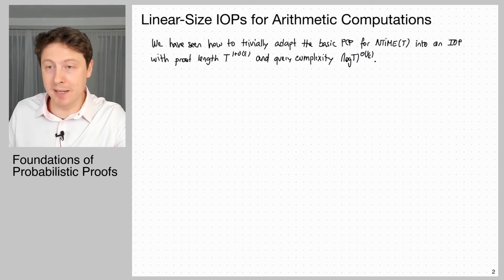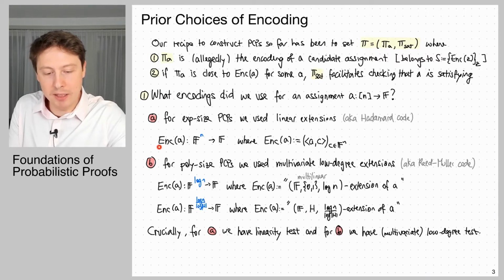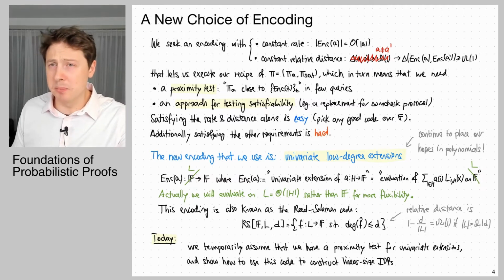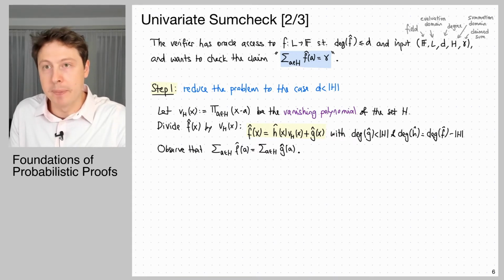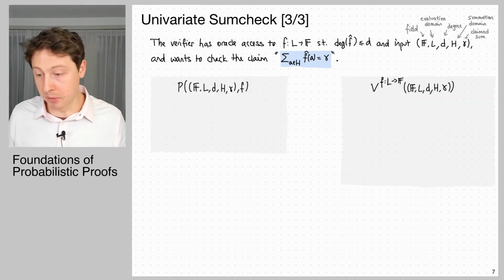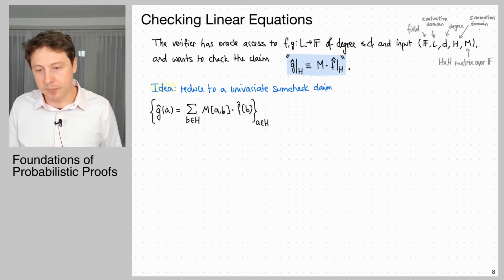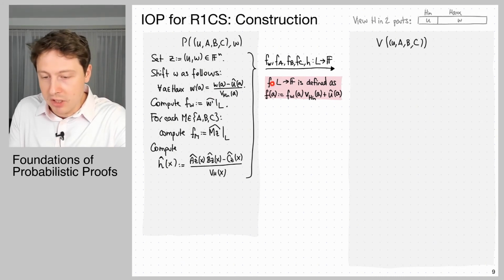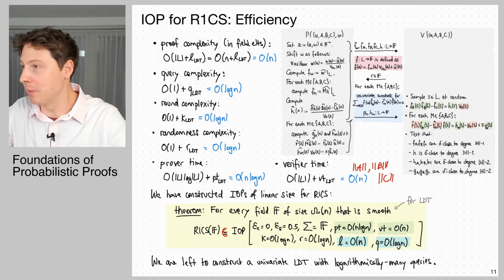2020.10.20 - IOP#2 - Linear-Size IOP for R1CS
- R1CS(𝔽) ∈ IOP[k=O(log n),l=O(n),q=O(log n)]_𝔽
- univariate sumcheck
- from linear equations to univarate sumcheck
- from R1CS to univariate sumcheck
- [excluded: testing proximity to Reed--Solomon]